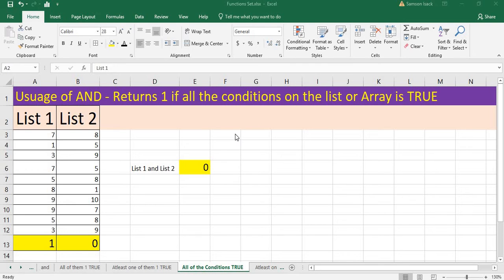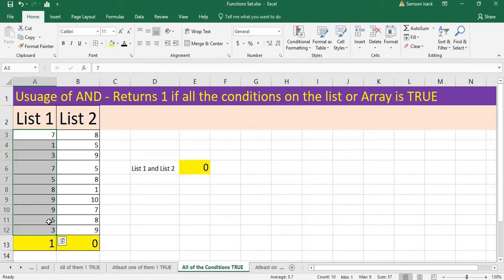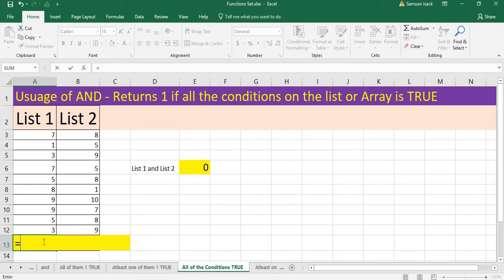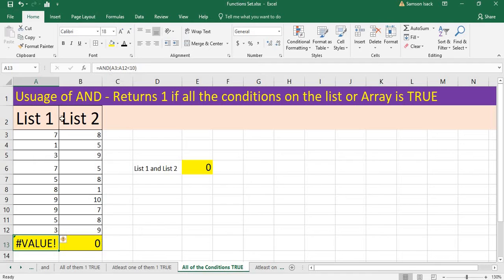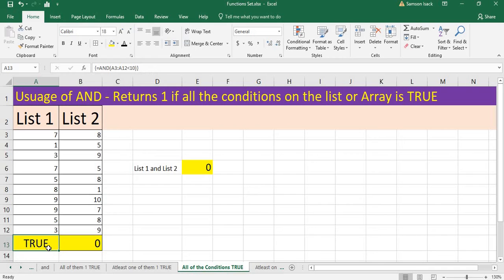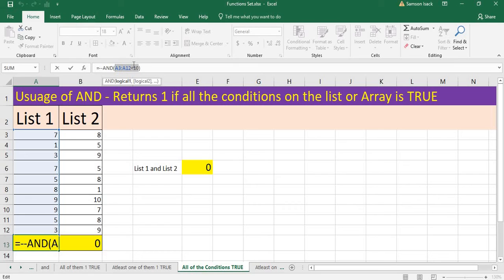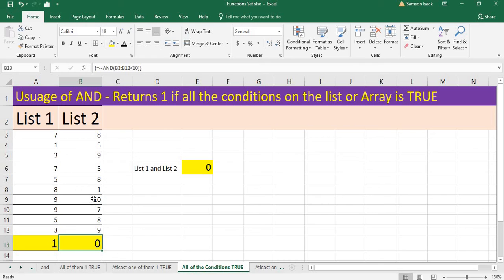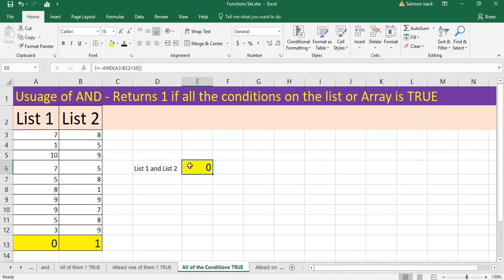Excel : Simple method to All Conditions TRUE returns 1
Excel : Simple method to All Conditions TRUE results to 1